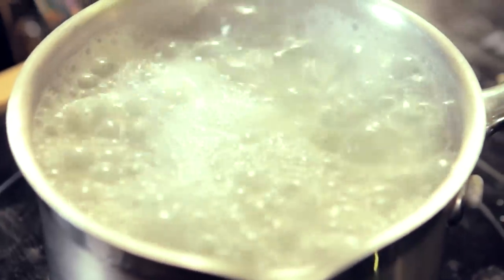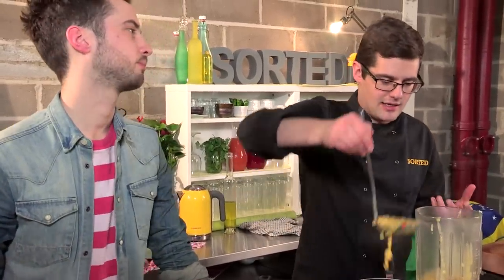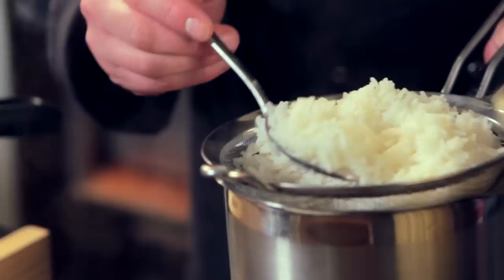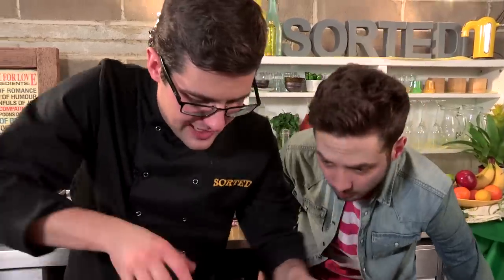Saucy Shrimp Recipe... Sorted Eats Brazil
This Vatapá is incredible. It's unlike any other dish we've ever cooked. A vibrant thick stew with its roots in African cuisine, it's now a favourite in the northeast of Brazil.

A creamy and nutty flavour with a slight kick from chilli, tang from the lime and a hearty shrimpy taste. Complete with our twist of pan fried prawns and seabass it's fit for anyone and everyone to enjoy!

If you want to get involved and give us your recipe suggestions, head over to our Google+ community